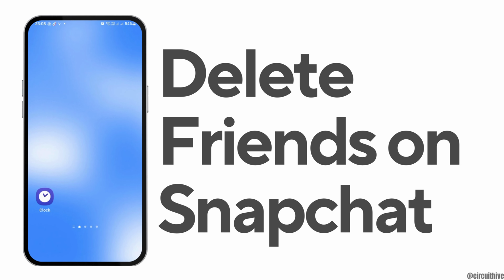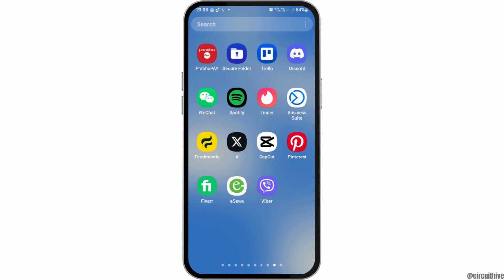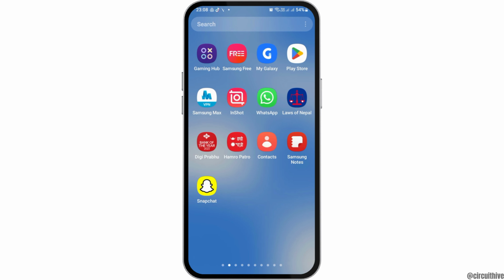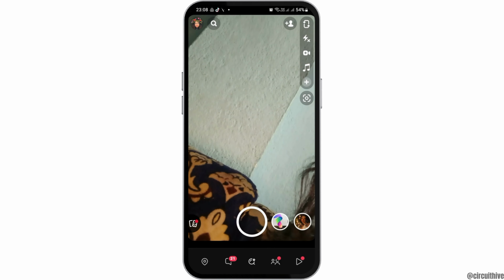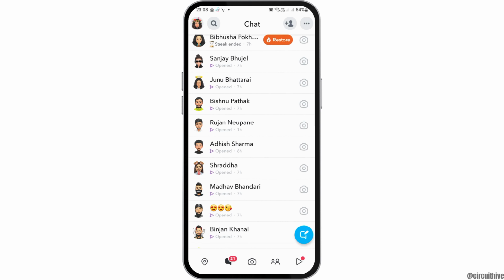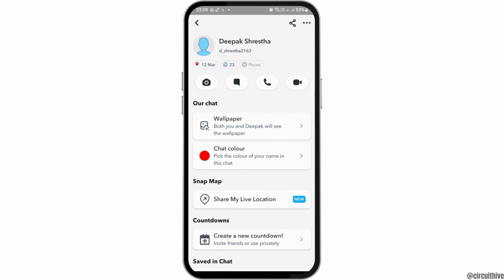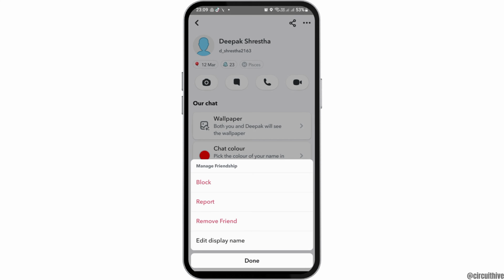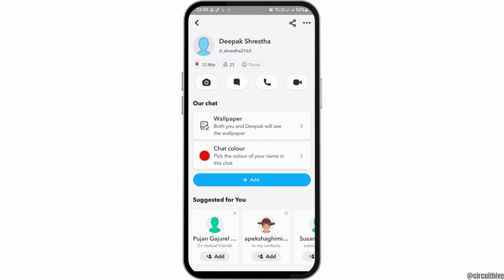How to Delete Friends on Snapchat 2024 | Remove Snapchat Friends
Want to tidy up your Snapchat friend list in 2024 by removing them? You're in luck! In this tutorial, we'll show you how to delete friends on Snapchat, ensuring you can keep your friend list organized and relevant to your social circle.

In this tutorial:
0:00 - Introduction
0:15 - How to Delete Friends on Snapchat 2024 | Remove Snapchat Friends

Join us as we demonstrate how to delete friends on Snapchat with simple steps. Whether you're using Snapchat on iOS or Android, we've got you covered! From accessing your friend list to removing individual friends or blocking them, we'll cover everything you need to know to manage your Snapchat connections effectively.

Get ready to streamline your Snapchat friend list by watching our tutorial today!